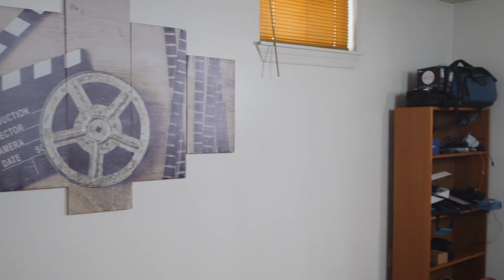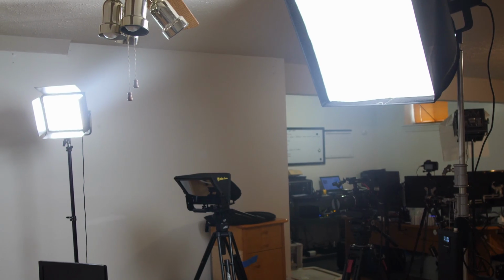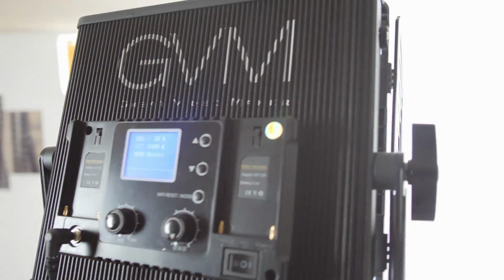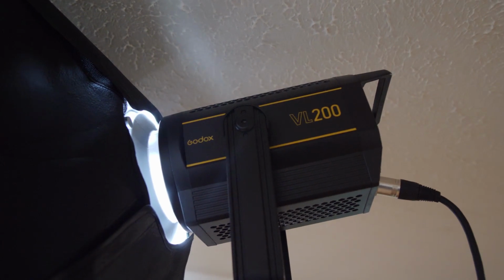Improving the Studio (Lighting & Sound) pt 5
As I try to improve the new studio space I've changed my seating arrangement, added different background lighting and swapped out the microphone. Have the improvements helped? Anything else I should try to set things up as best as possible?